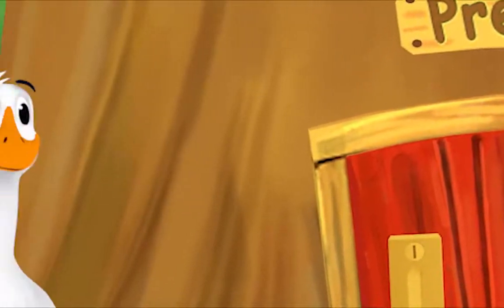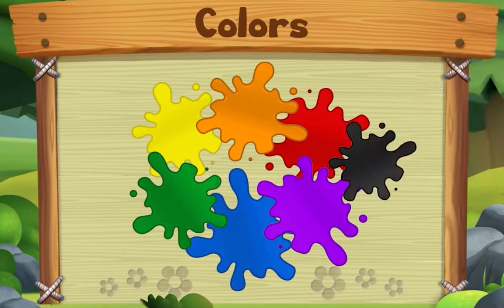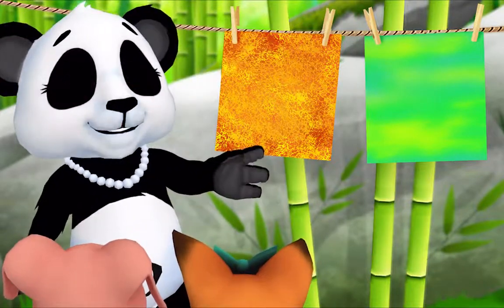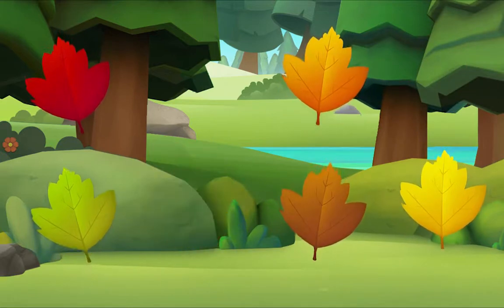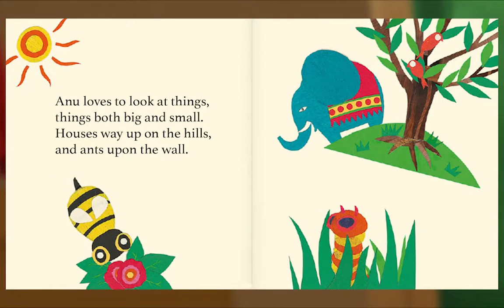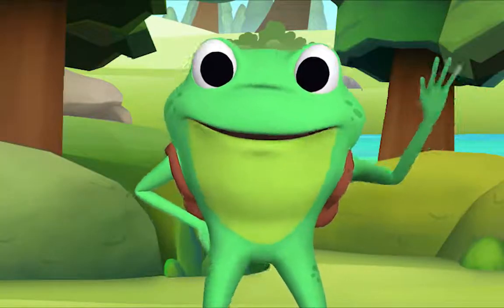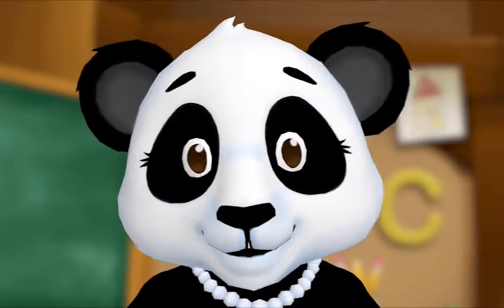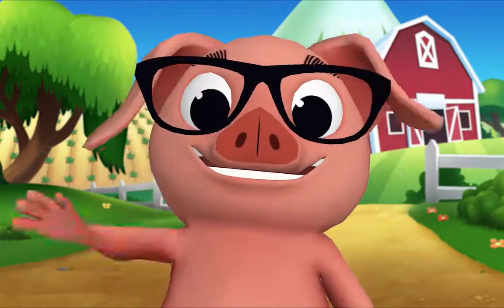Preschool Video Animal Island Learning Adventure (AILA) | Letters, Songs, Story Books